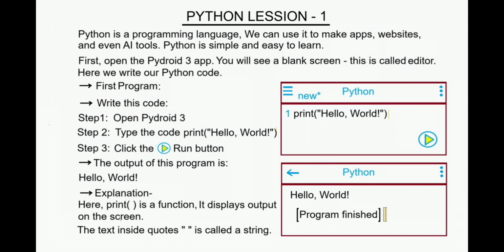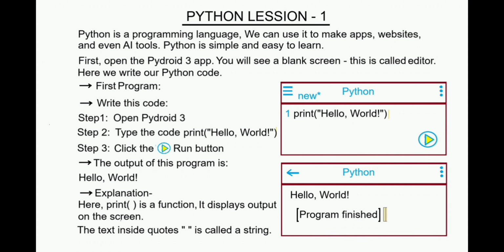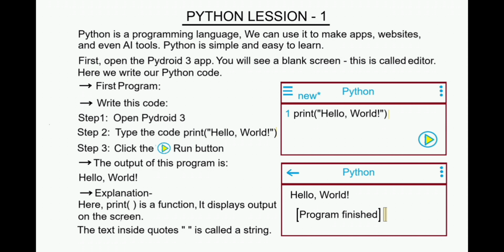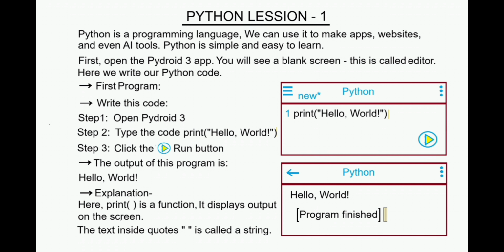Python Lesson - 1